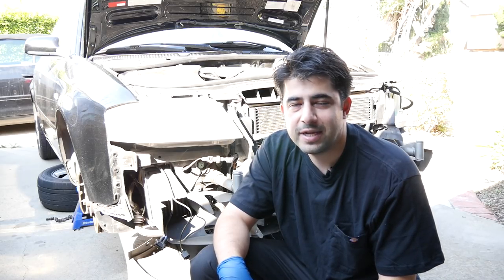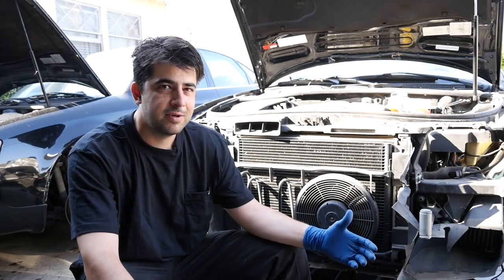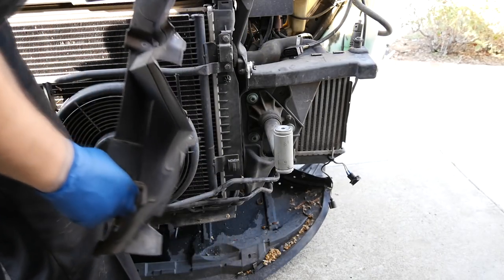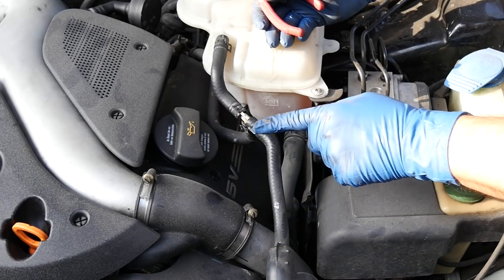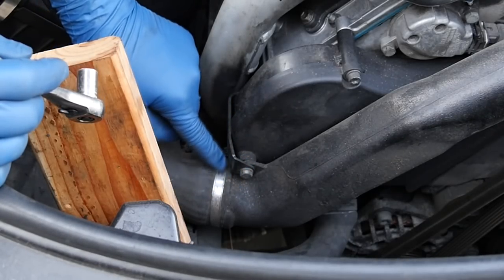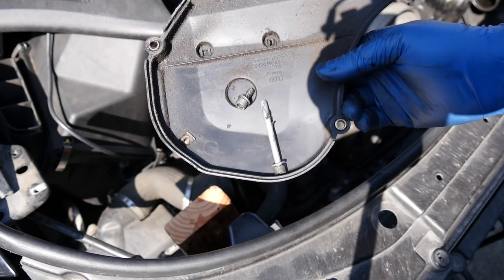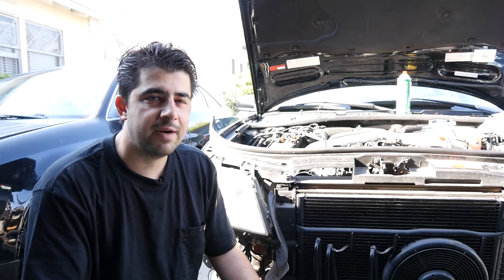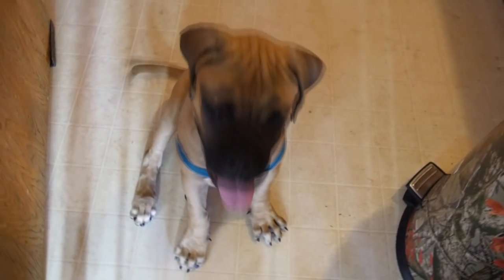Watch This Video Before You Buy an Audi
In this video I will Show you Exactly what it takes to Service a C5 Audi A6 with a 2.7L BiTurbo Engine (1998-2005) But this Procedure will be the same or very similar for other VW products like VW Passats, Audi A4's, S4's with 1.8L Turbo, 2.8L DOHC, 2.7L and 3.0L Engines as well. And Also for newer models of these cars I am going to take an educated guess and say this info will be very helpful too.

Here are links to products which were used in this video:

Impact Gun
Torx Socket Set
Extendable Ratchet
Small Locking Plier
Hex Bit Socket Set